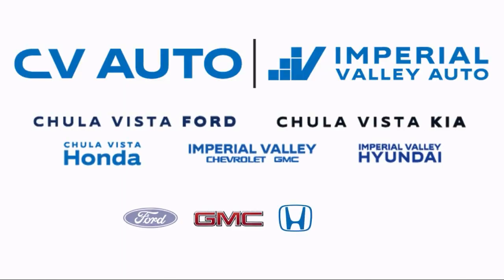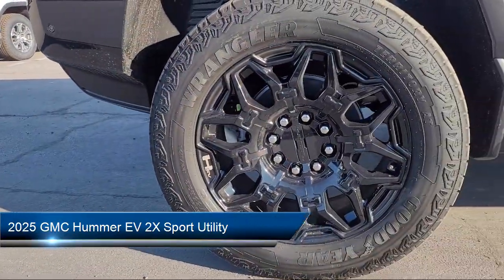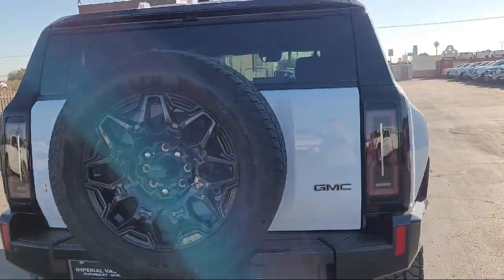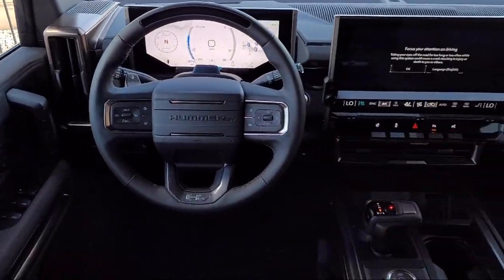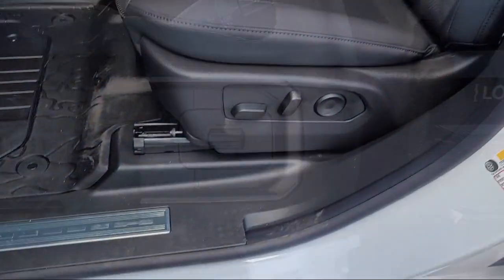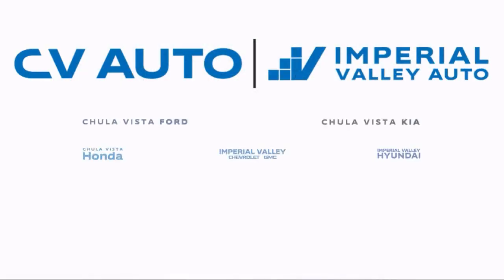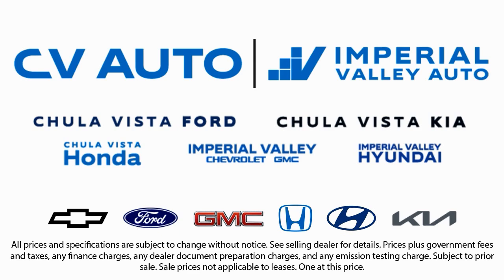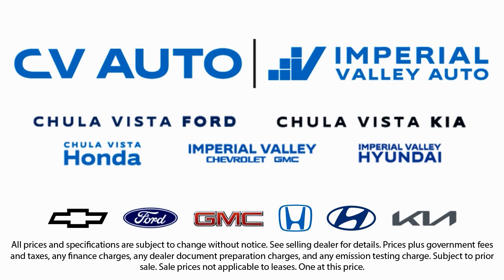2025 GMC Hummer EV 2X Sport Utility Yuma El Centro Imperial Valley Calexico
2025 GMC Hummer EV 2X Sport Utility Stock Number: G06326 Vin:1GKB0NDE5SU106326.